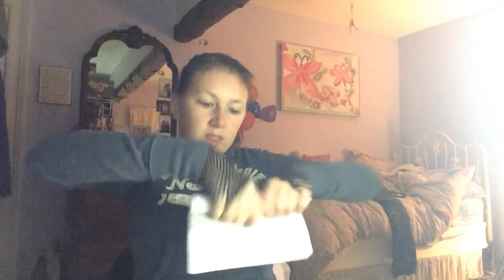Hole in your hand trick with story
Hiii guys!! So I didn't mean to end the video where I did, but my iPad decided that was a good place to end, I just decided to roll with it. Anywho hope you gained some knowledge from this video, and enjoyed it.